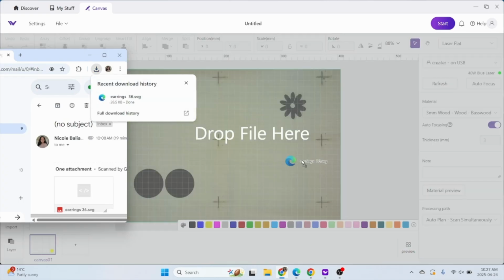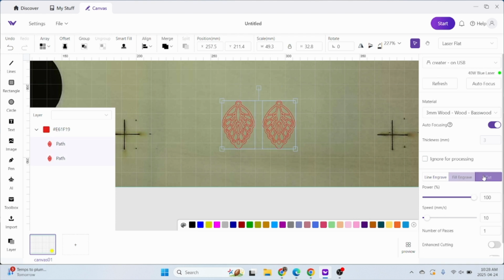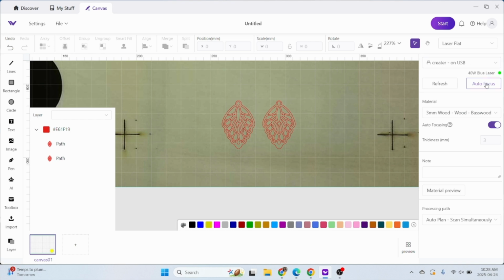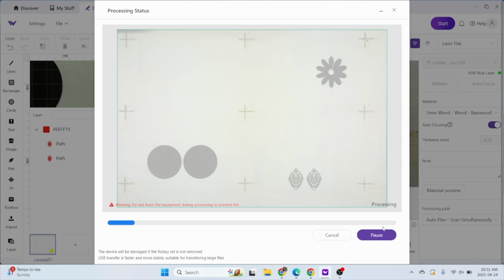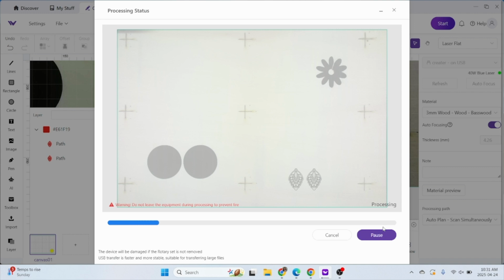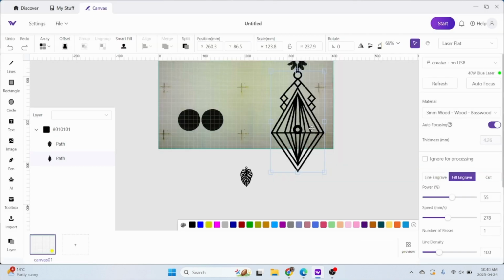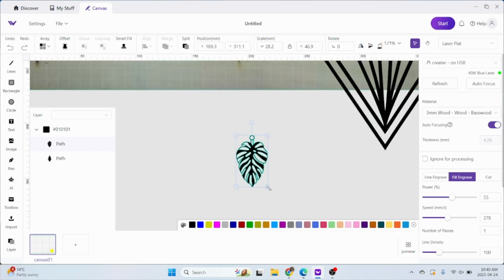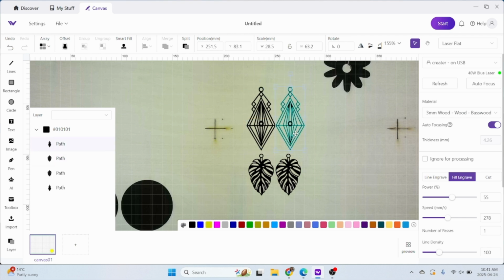WeCreat Vision 40 Watt Laser Cutter Review: Is it Worth it??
Discover the Power of Precision with the WeCreat Vision 40W Laser Cutter & Engraver!
In this video, I put the WeCreat Vision Pro 40W Laser to the test with a variety of creative projects—from detailed engravings to precise cuts on wood.. Whether you're a small business owner, hobbyist, or DIY enthusiast, this laser machine offers pro-level performance with user-friendly controls.

✨ Key Features Covered in This Video:

-40W high-speed laser module
-Smart auto-focus technology
-Ultra-fine engraving & fast cutting
-Built-in air assist & safety features

Amazon Storefront (my favourite products):